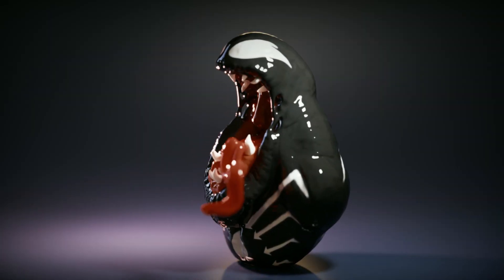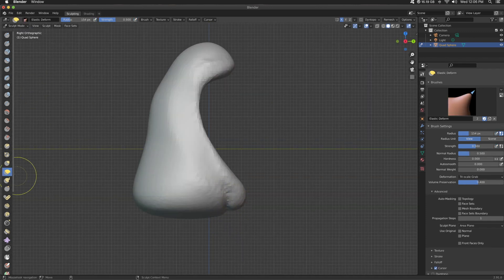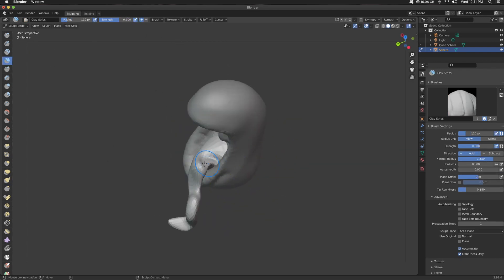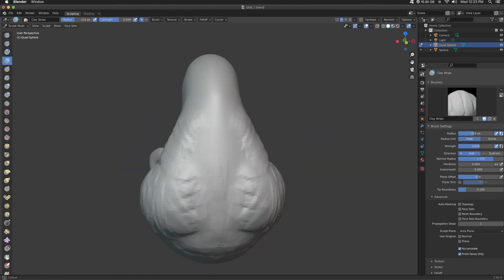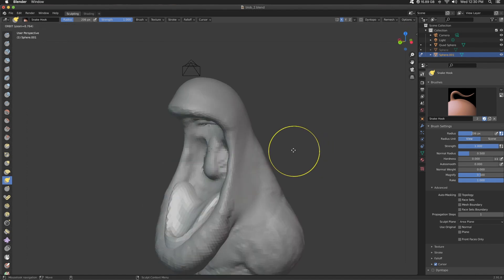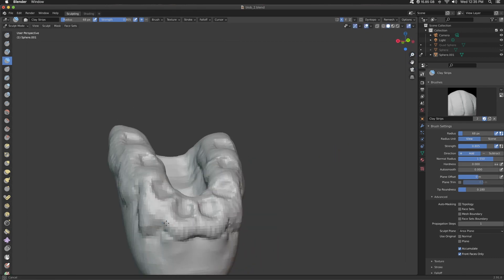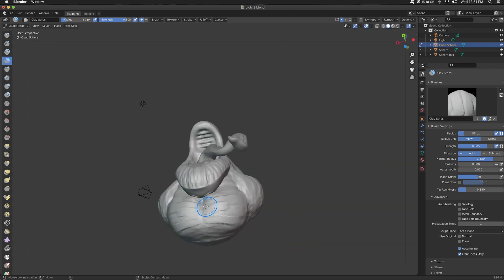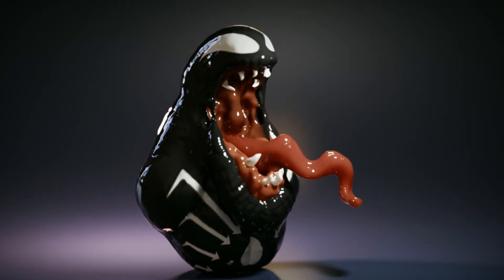Blender Sculpting Tutorial | Venom Bust | Part 1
My favorite Blender Add-ons:
Ravage 2:

Here is Part 1 of my sculpt tutorial of Venom using Blender 2.91. I'll walk you through my process but keep in mind, this is my 3rd sculpt in Blender so I am learning the tool as I go.

Notice: I am using the "Industry Compatible" key map in Blender. So any hot keys that are stated in the video, refer to that setup.